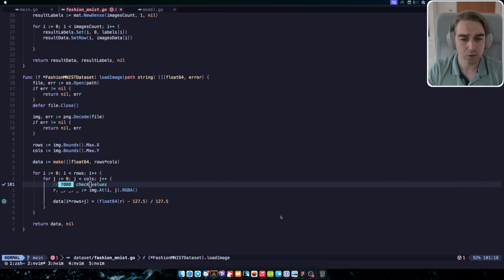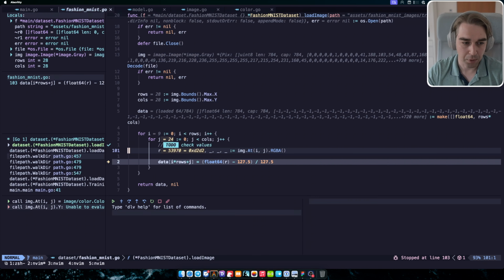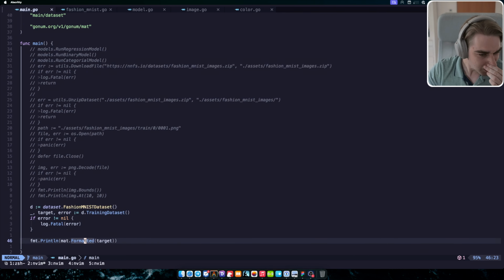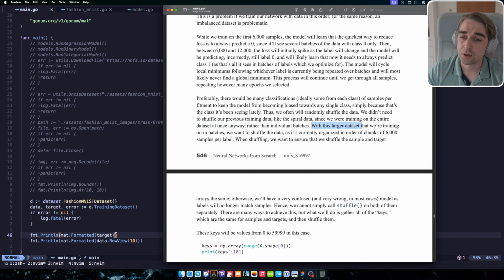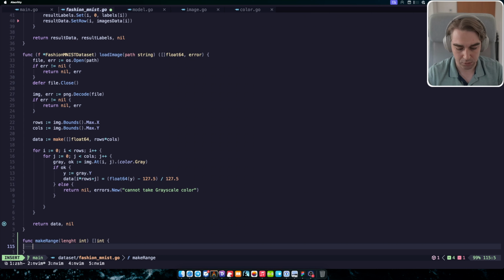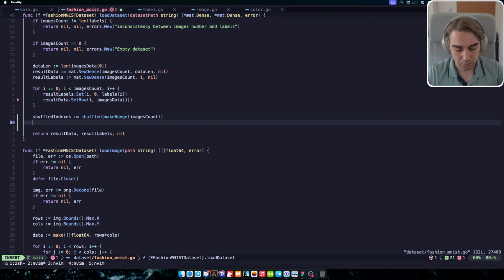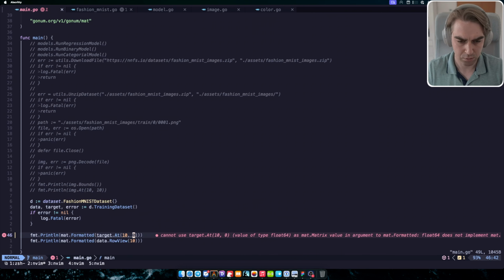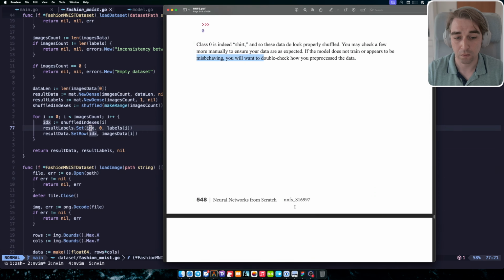Preparing dataset before model training | Let's learn - Neural networks from scratch in Go - 59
Today I finally loaded all images correctly considering using an image.Image from Go for the first time. Plus, implemented simple reshuffling for better model training process